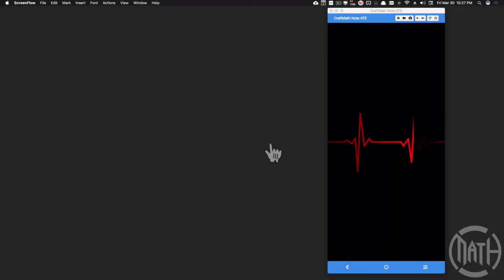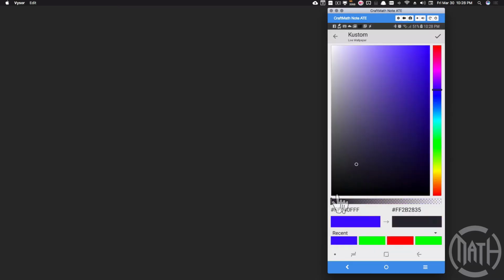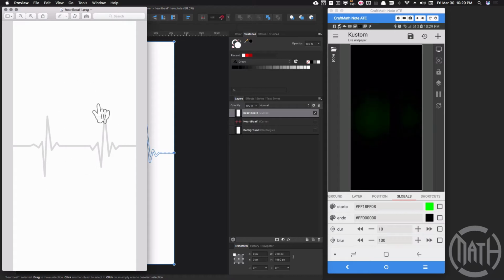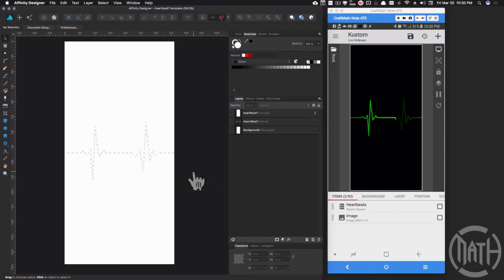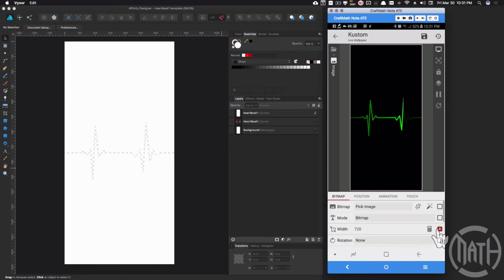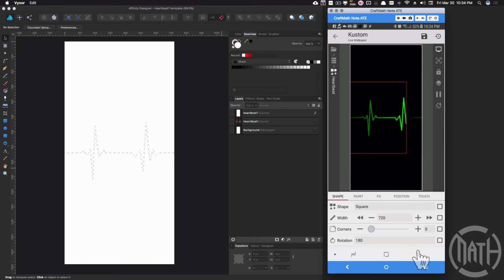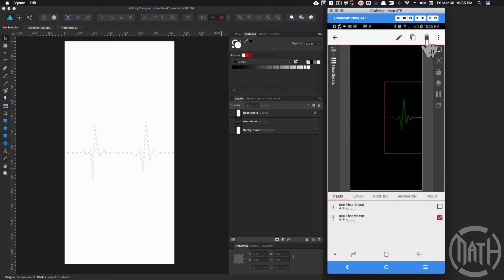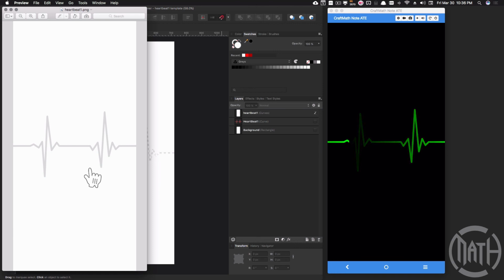KLWP Animation Tutorial - The Heartbeat